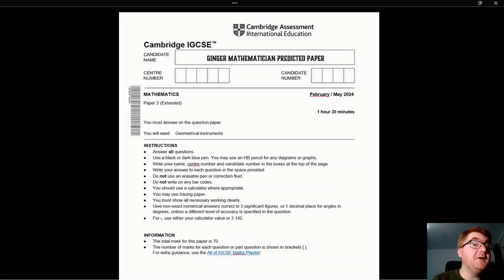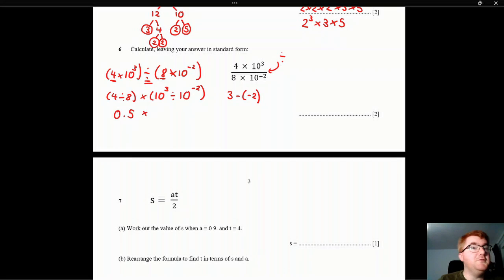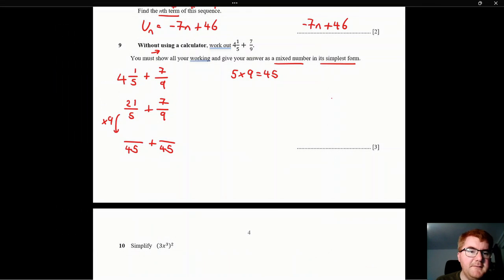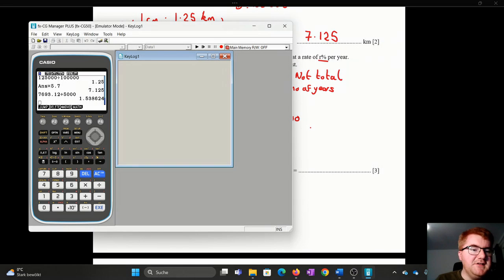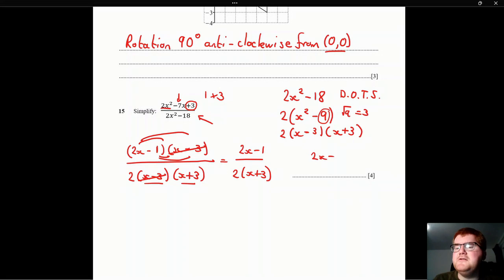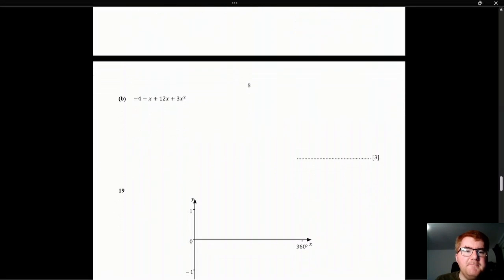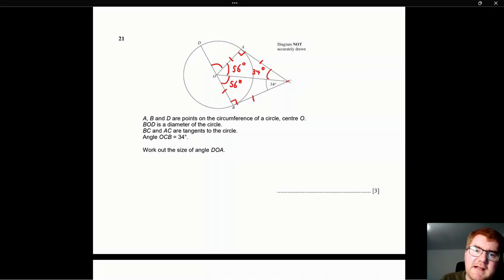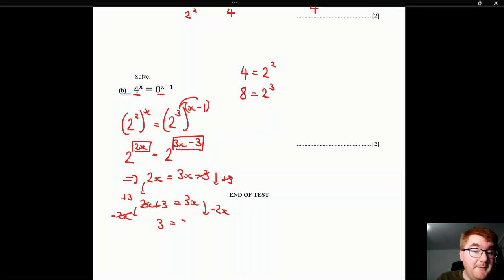iGCSE 0580 Maths Prediction Paper 2 May 2024